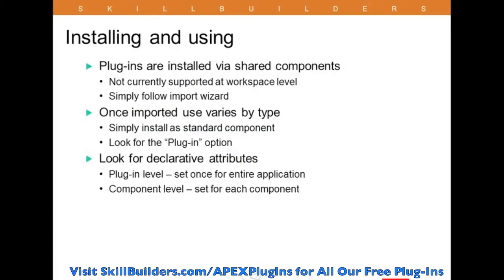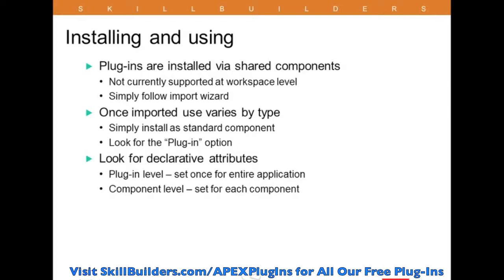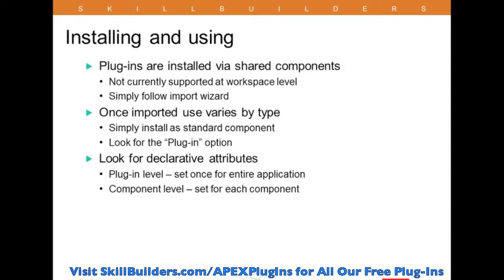Installing and Using Oracle APEX Plug-Ins Module 5 of 10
Learn how to install and use and Oracle Application Express Plug-In.  See all free APEX plug-in tutorials at SkillBuilders.com/APEXTutorials.  Download free SkillBuilders' plug-ins at SkillBuilders.com/APEXPlugIns.